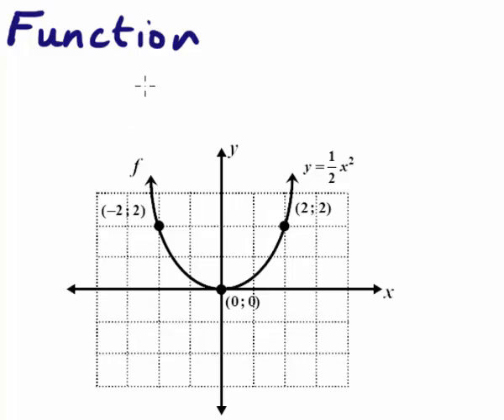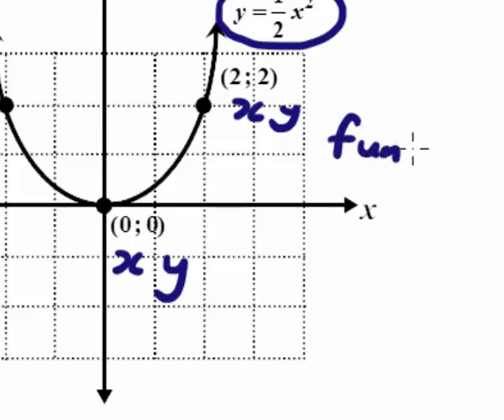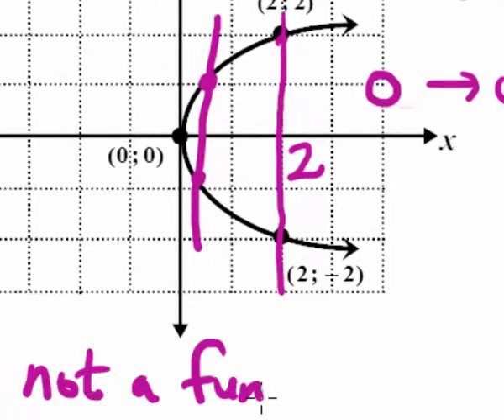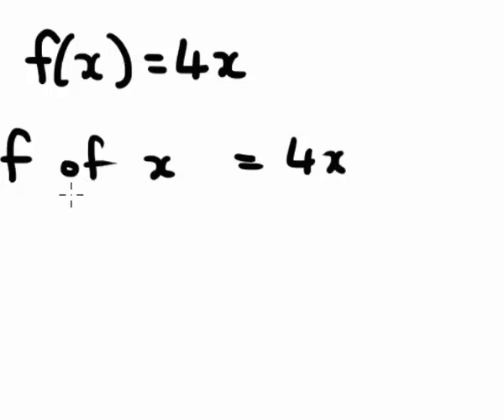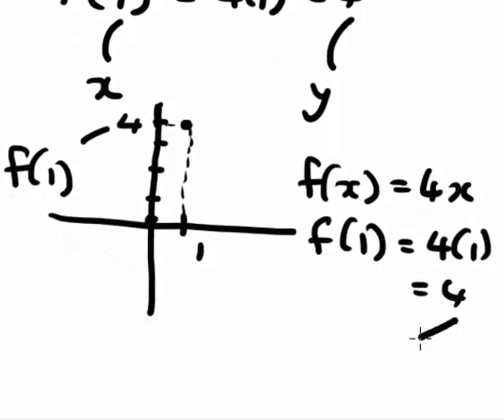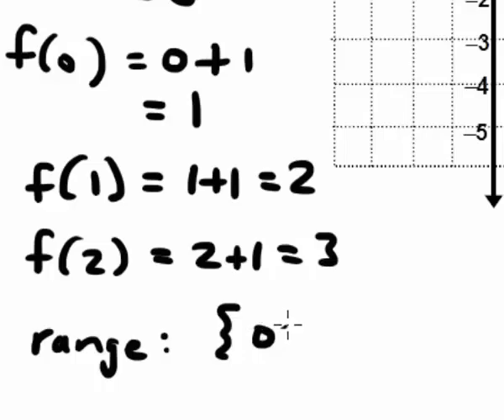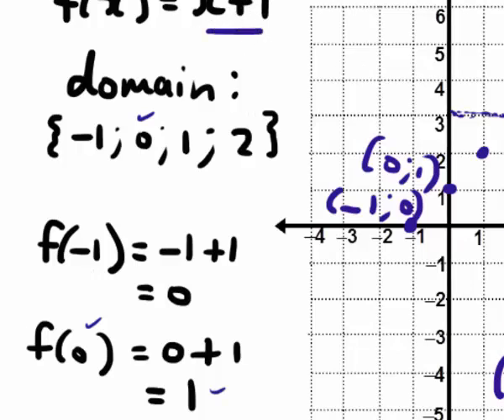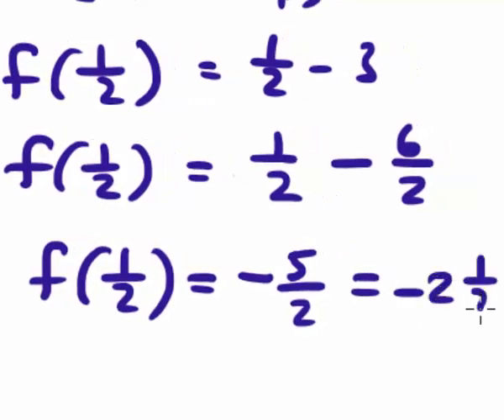Functions | Revision of Grade 10 functions